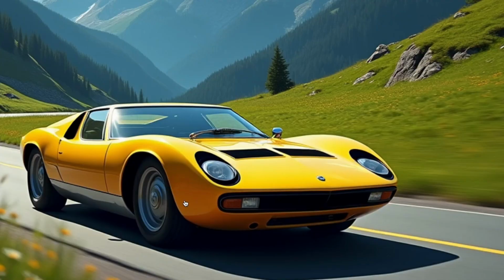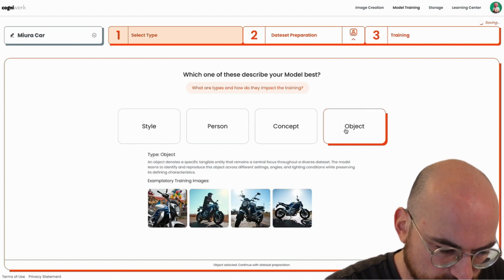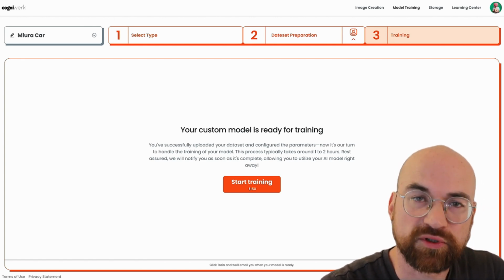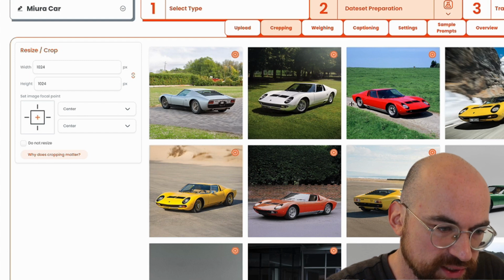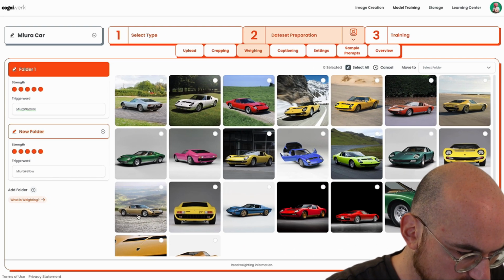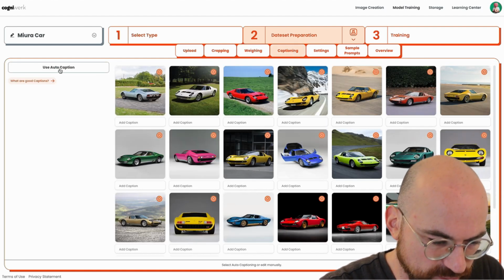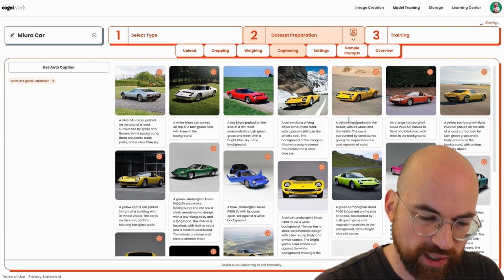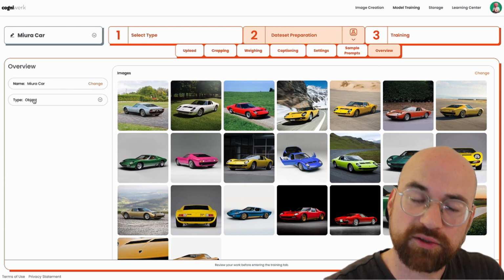The Beginner's Guide to AI Model Training - Part 1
So, you want to train your own AI model but don’t want to drown in technical overwhelm? You’re in the right place. In this first part of our CogniWerk tutorial series, we walk you through everything you need to know to get started—from the basics of setting up your model to unlocking advanced lab features. Whether you're just dipping your toes into AI or you're already fine-tuning like a seasoned pro, we’ve got you covered.

You’ll learn how to name your model, choose the right type, upload and organize your dataset, and fine-tune your training settings for the best results. We’ll show you both the easy route (great for quick wins) and the pro route (for when you want full control over your data, captions, and training parameters). It’s all about making model training more approachable, efficient, and yes—even fun.

By the end of this video, you’ll be confidently setting up your own AI training workflows with CogniWerk—and maybe even impressing your future self in the process.

Visit us!